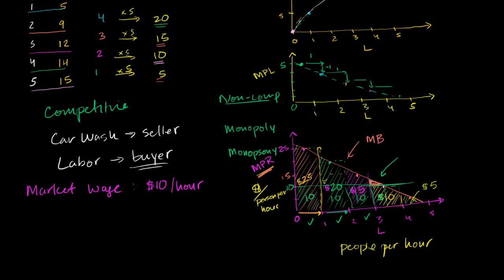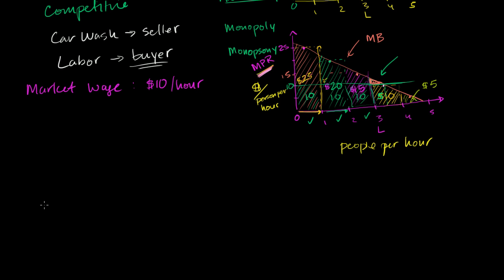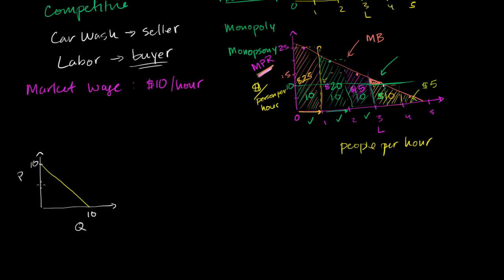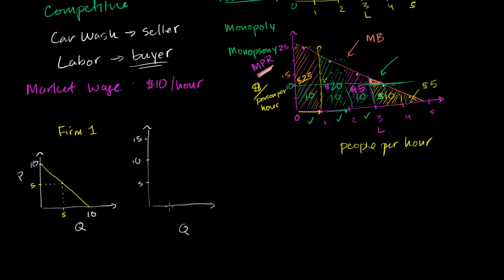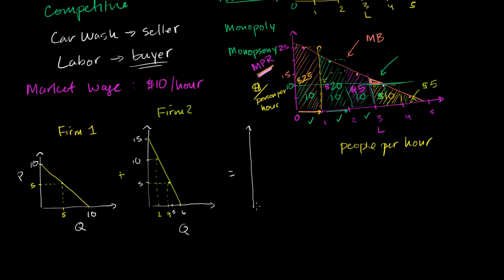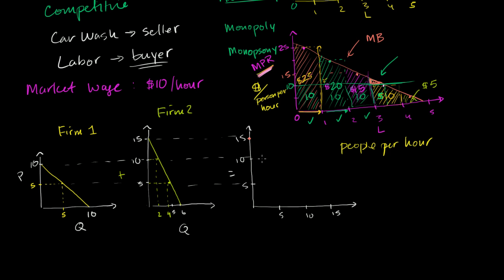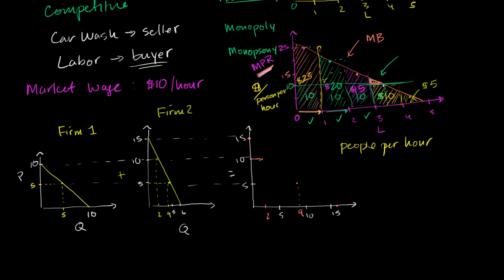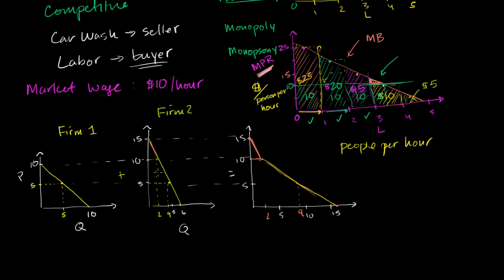Adding demand curves | Production decisions and economic profit | Microeconomics | Khan Academy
Courses on Khan Academy are always 100% free. Start practicing—and saving your progress—now

How to add demand curves